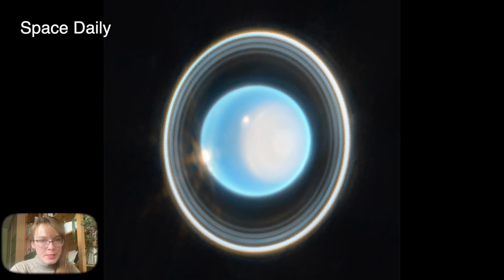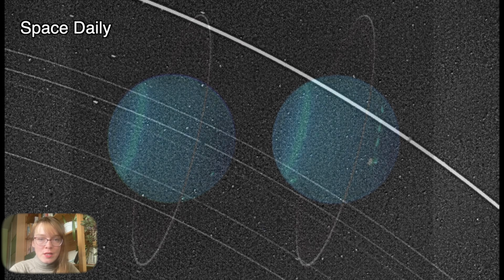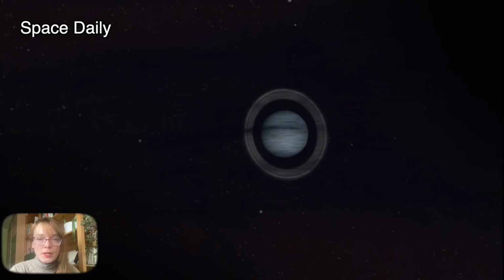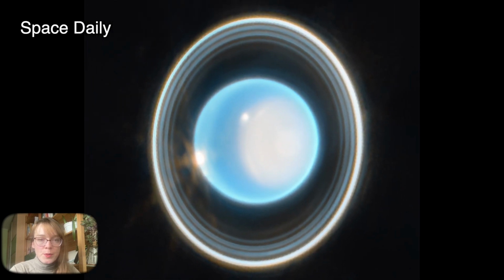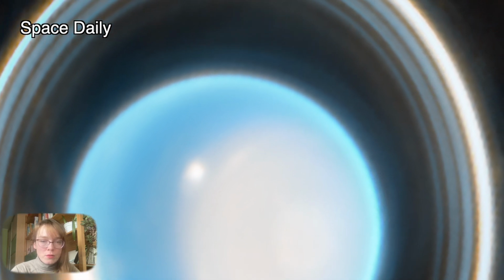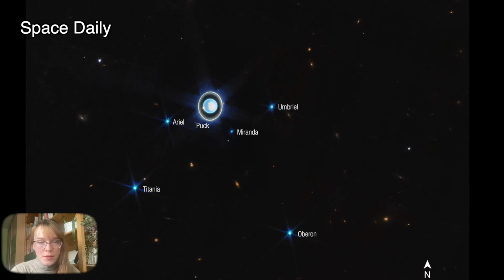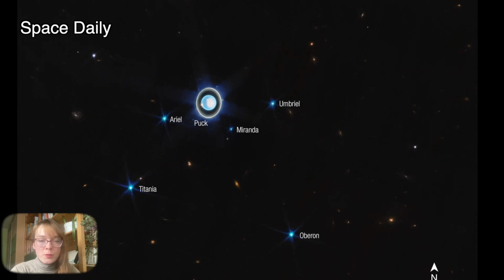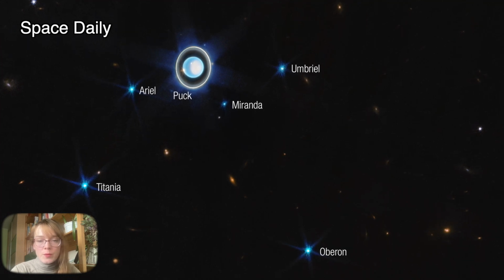The James Webb telescope has captured the ring system of Uranus [space news]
NASA's James Webb Space Telescope has obtained a stunning image of the solar system's icy giant, the planet Uranus. The new image clearly shows the rings, as well as features of the planet's atmosphere. Webb's data demonstrates the observatory's unprecedented sensitivity to the faintest dust rings, which until now have only been captured by the Voyager 2 spacecraft, in 1986, and the Keck Observatory using advanced adaptive optics.

The Ice Giant is a unique planet in our solar system. The plane of Uranus' equator is tilted to the plane of its orbit by 97.86°. Therefore, the change of seasons on Uranus is not the same as on other planets in the solar system. The entire surface of this gas giant is covered by two polar regions - north and south, the boundary between which runs along the equator. The planet makes one revolution around the Sun in 84 Earth years.  So 21 years at one pole of the planet is constantly lit by the sun, and the other reigns in complete darkness.

Currently, it is late spring at the north pole, which is captured in this image by James Webb; summer in the northern hemisphere of Uranus will come in 2028. And when the Voyager 2 spacecraft visited Uranus, summer was at the south pole. But now the south pole is out of the telescope's field of view and faces the darkness of space.

This infrared image, taken with the Webb Near Infrared Camera (NIRCam), shows much more detail of the planet's atmosphere than the Voyager 2 image.

On the right side of the planet at the pole facing the Sun, there is an area of increased brightness - the polar cap. This polar cap only appears when the pole is exposed to direct sunlight in the summer, and disappears in the fall; the reasons for this phenomenon are not completely clear to astronomers, and perhaps the Webb data will help scientists understand this mysterious phenomenon.

James Webb discerned a brightness enhancement in the center of the cap that had not been seen before. As well as a bright cloud and several fainter extended objects just beyond the edge of the ice cap. Such clouds are probably associated with thunderstorm activity.

Uranus has 13 known rings, and 11 of them are visible in this image by James Webb. Some of these rings are so bright that they appear to merge into one large ring when they are close together. Nine of them are classified as the planet's main rings and two as faint dust rings. Scientists hope that future images of Uranus taken by Webb will also show the two faint outer rings that were detected by Hubble in 2007.

James Webb also captured many of the 27 known satellites of Uranus; the six brightest of them are highlighted in this large-format image. These images of James Webb are just the tip of the colossal iceberg of information that Webb can glean from observing this mysterious planet. Additional studies of Uranus are underway, and several more are planned for Webb's first year.